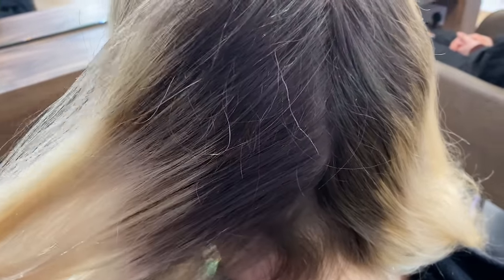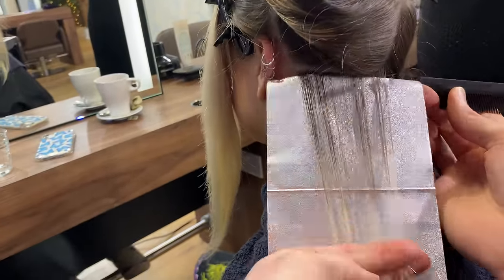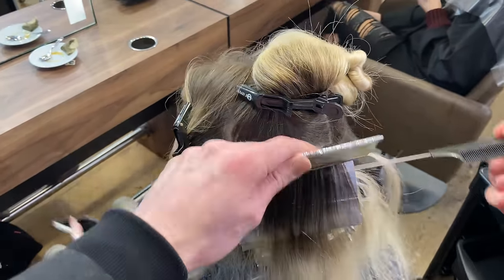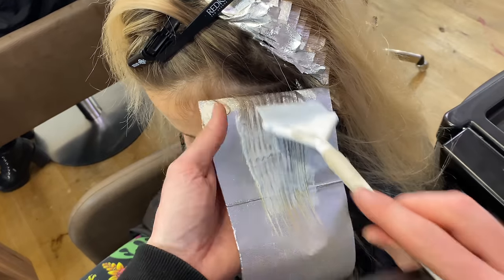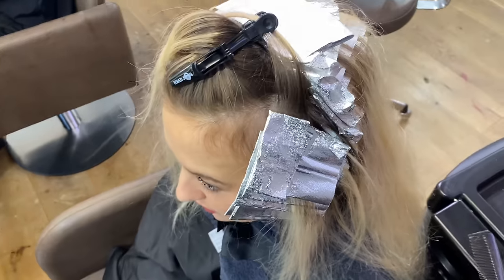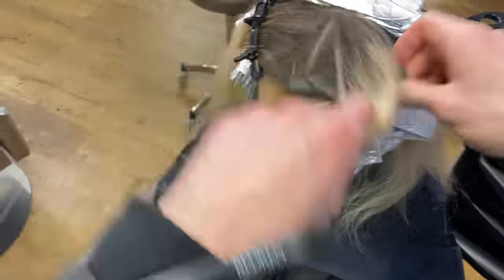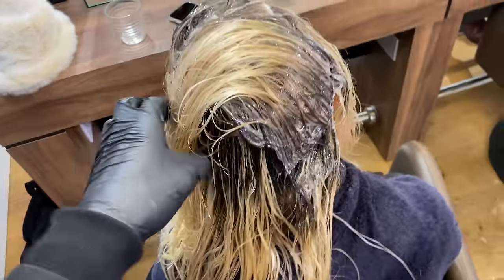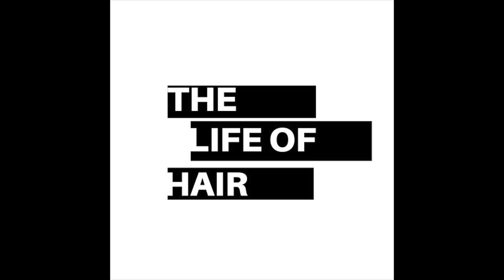Easy Full Head Highlights - Scalp Bleach To Highlights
A Difficult task at the best of times when your client comes in wanting to convert from a full head scalp bleach to highlights.
In this video we take a look at me tackling one of my clients this is the third time my client has had foils since she stopped having scalp bleach.

I am going to show you a easy full head sectioning pattern for a full head highlights and some really key things to think about when taking on a technique like this. as well as very key part of all my blonde techniques the toner, i think for me toning is almost the most important parts of blonde techniques, toning is make or break for me.

CUTTING TOOLS

Favourite Scissors

Cutting Comb

Detangling Brush

HOT TOOLS

COLOURING TOOLS

Detangling Brush

Pintail Comb

Tail Comb

Balayage Brushes

Balayage Board

FAVOURITE TONERS

STYLING TOOLS

Paddle Brush

Straightening brush

Detangling Brush

(natural hair olaplex redken how to)